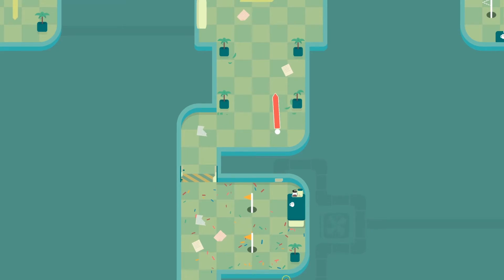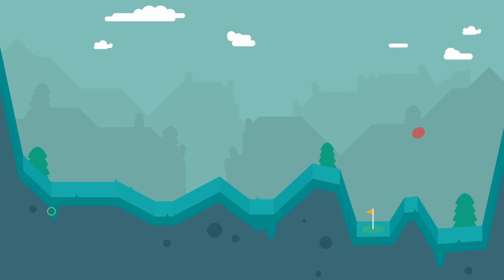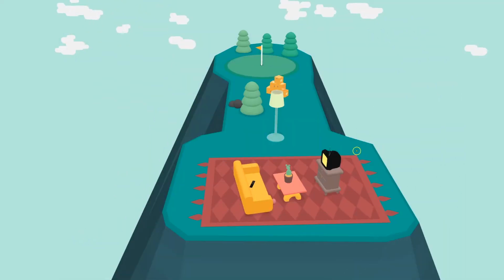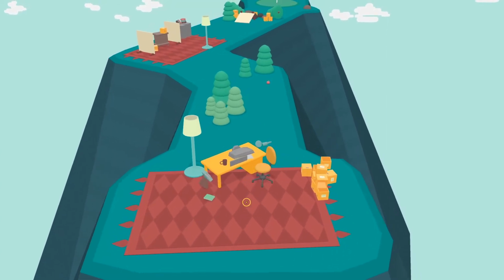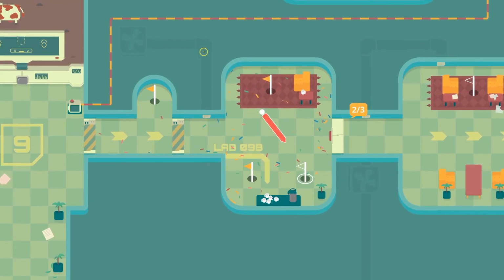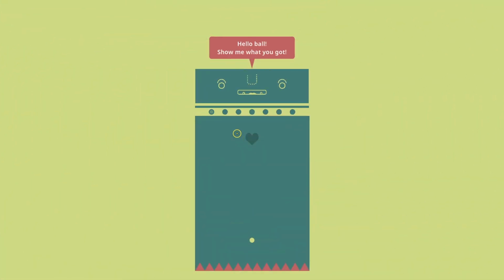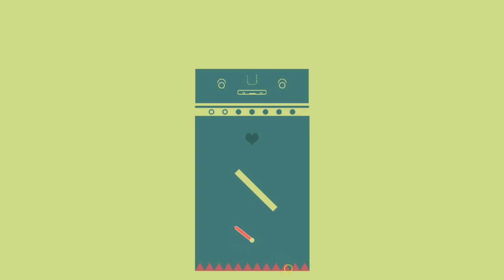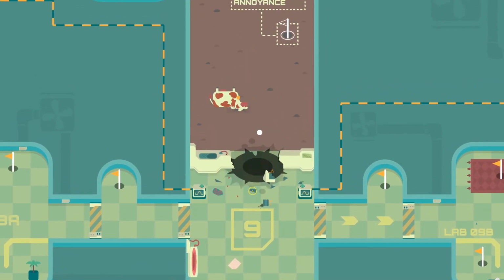WHAT THE GOLF? GETTING A HOLE IN ONE IS EASY BUT CHALLENGING AT THE SAME TIME IN THIS GAME.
What the Golf is a very unusual game with lots of surprises and lots of fun!